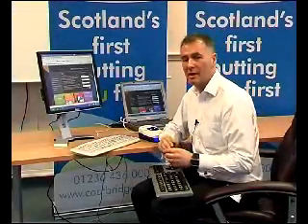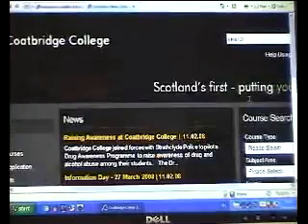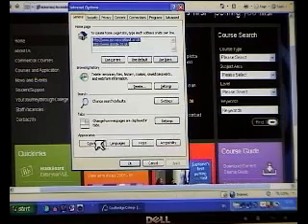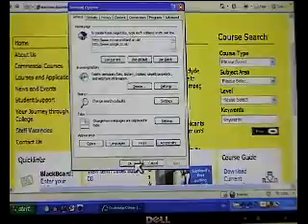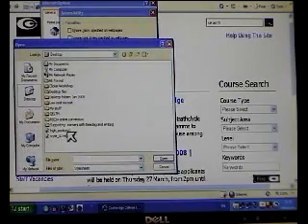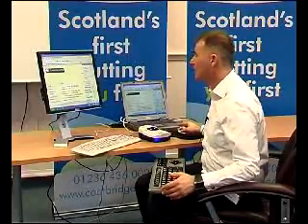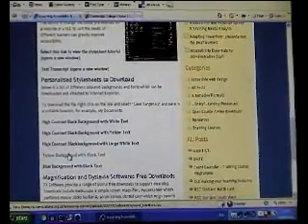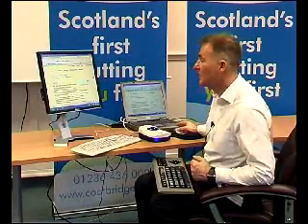Customising Internet Explorer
Internet browsers such as Internet Explorer offer a range of features which can be used to customised individual preferences, such as colour contrast, font style etc. In this clip Craig explores the range of features in Internet Explorer which can be set up to enhance individual preferences.